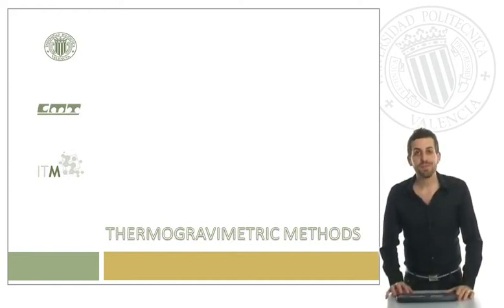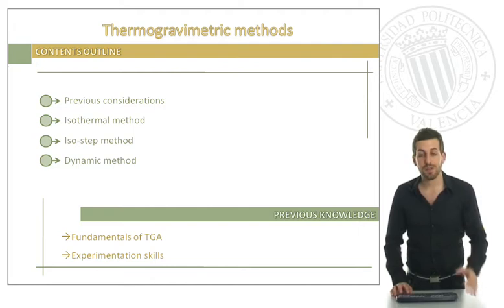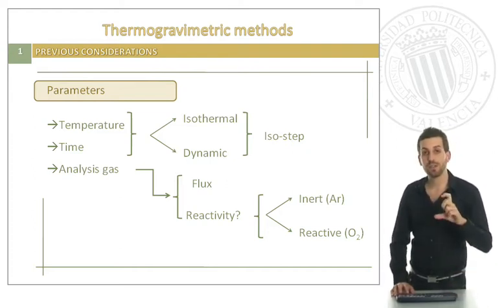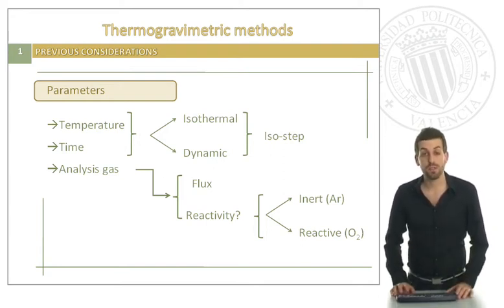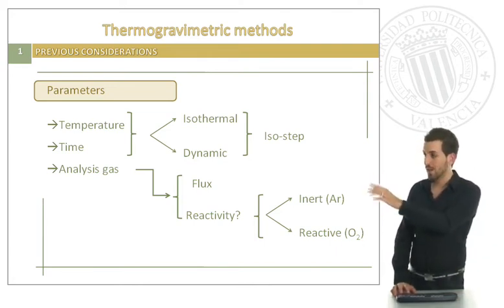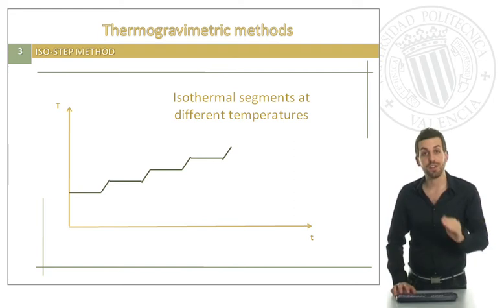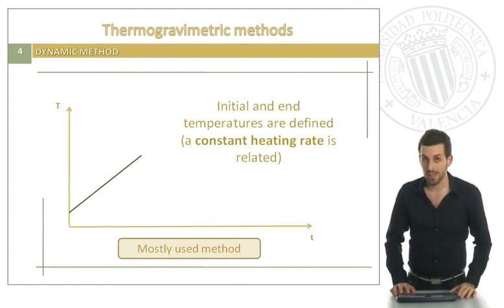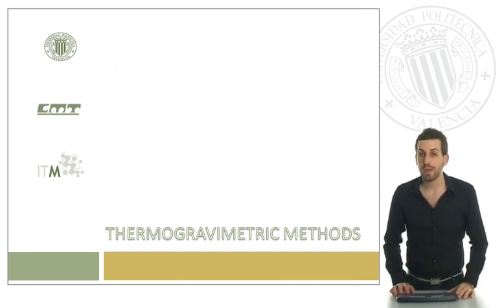TGA Methods | 10/13 | UPV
Título: TGA Methods

Autor/a: Badía Valiente José David